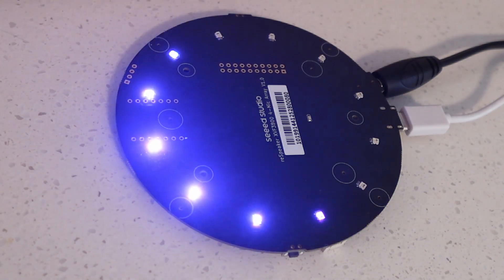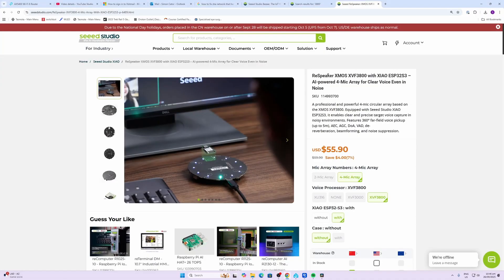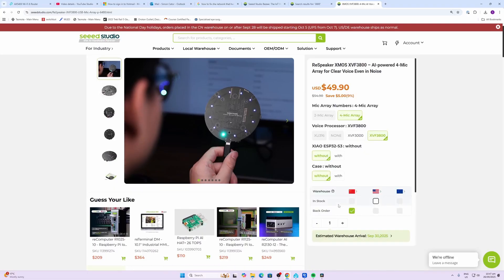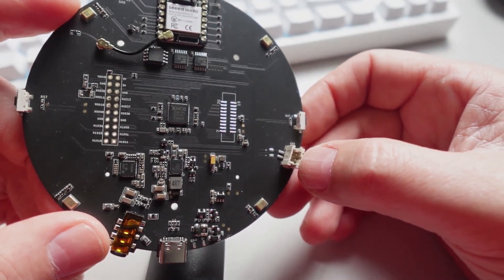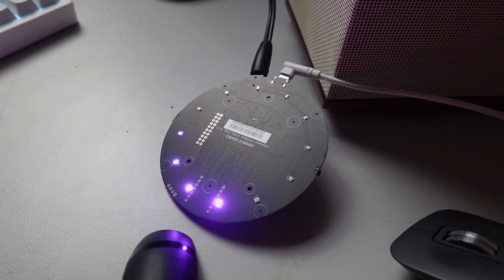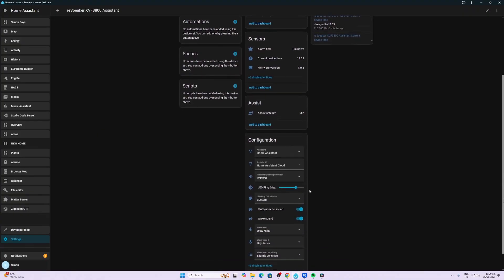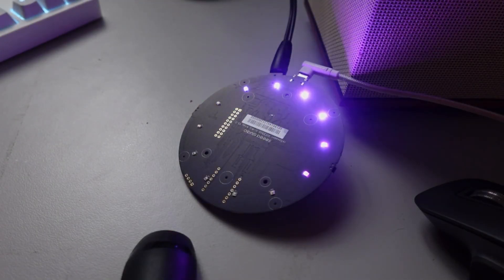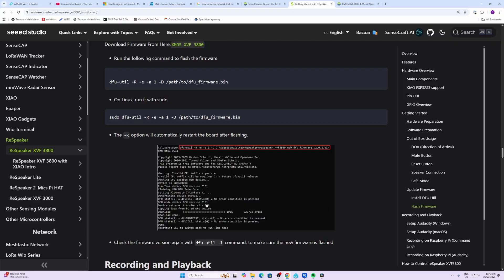This New Voice Assistant has 4 Mics to allow for great performance even with background noise!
Improve your Home Assistant Voice with a better sound processor found in this device!

Please note that pauses have been removed to make the video easier to watch!